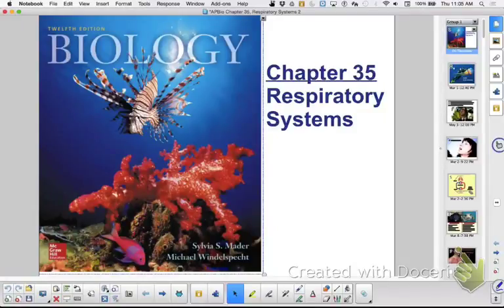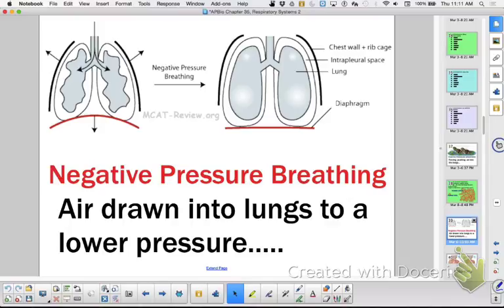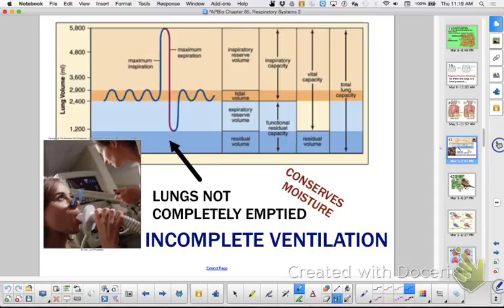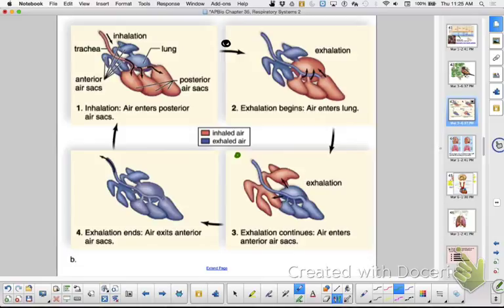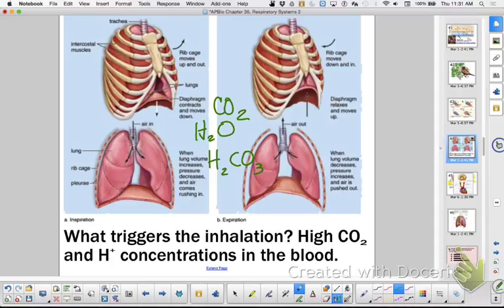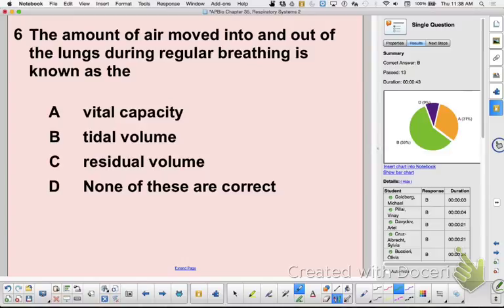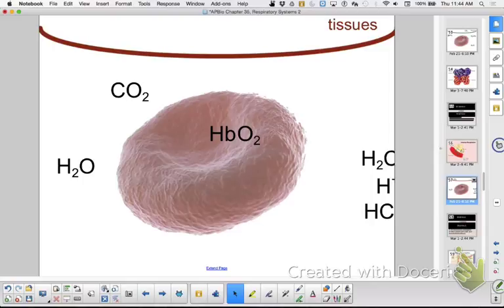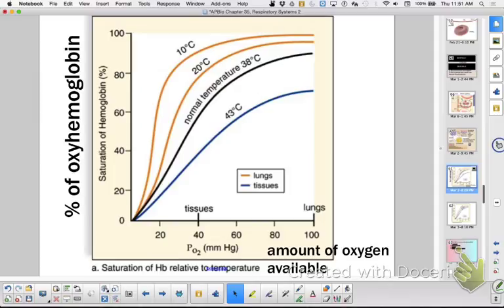APBio Ch 35P2: Respiratory System - Blood Gases